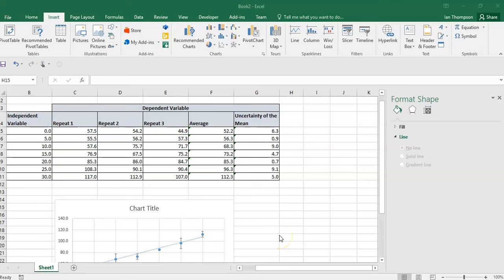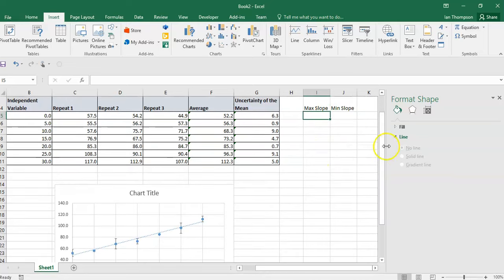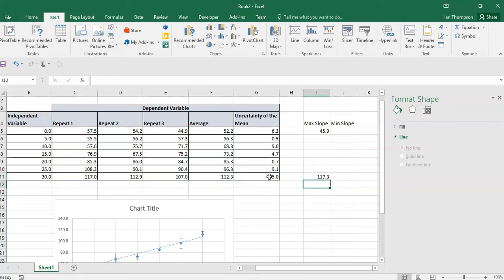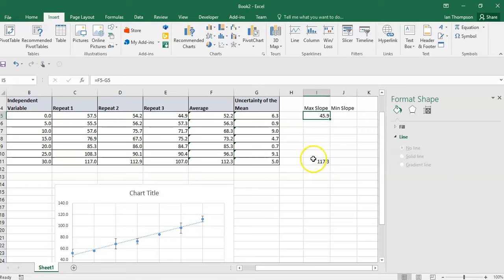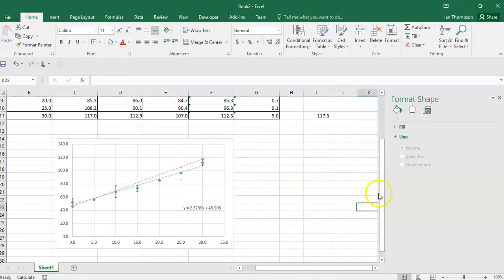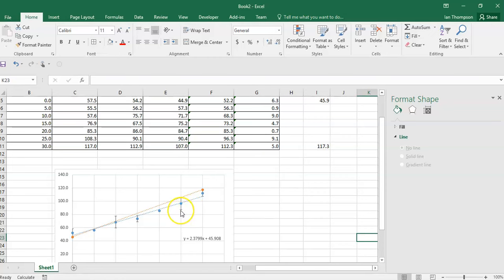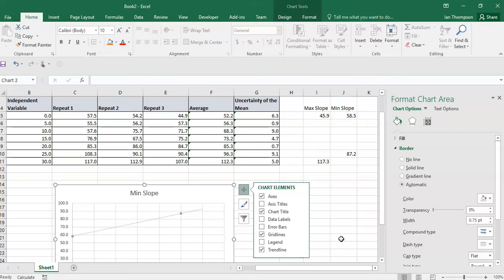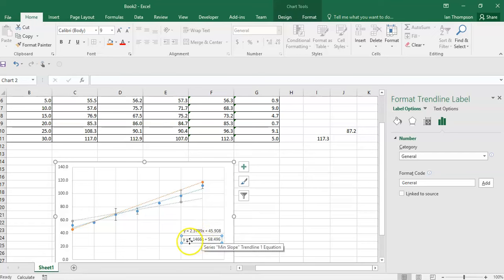Adding Max and Min Slope lines in Excel (QCAA approach)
For my Senior Physics Class: I promised you a video showing how to add lines of max and min slopes to an excel graph. Here 'tis. Enjoy!

EDIT:  There's one more step I'd recommend, and that is to remove the "markers" from the max and min slope lines to make them a bit cleaner. (Double-click on those lines and use the menu on the right of the screen)

CAVEAT: To the mathematical purists: This video is a simple (simlistic?) implementation of the QCAA Physics syllabus's prescribed approach to creating max and min sloped lines.  It is definitely NOT the most mathematically precise or elegant solution. It would be better to use Std. Dev. or Std. Err. instead of uncertainty of the mean, and there are better ways to determine the min and max lines. I'm not endorsing this method, just showing you how to implement it in Excel.